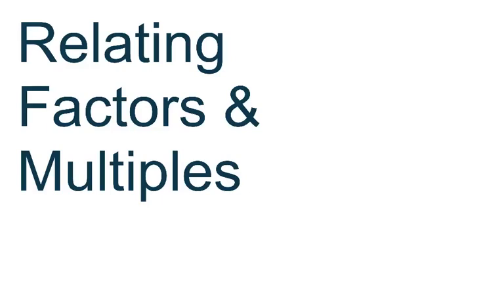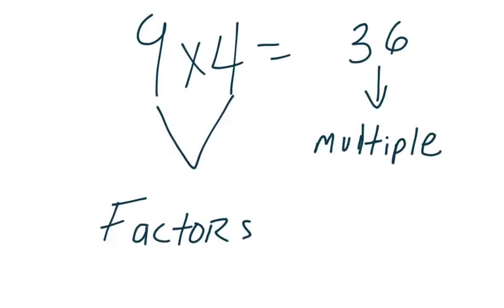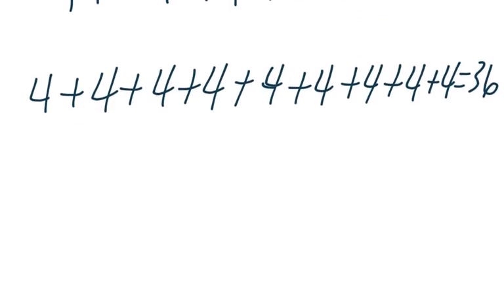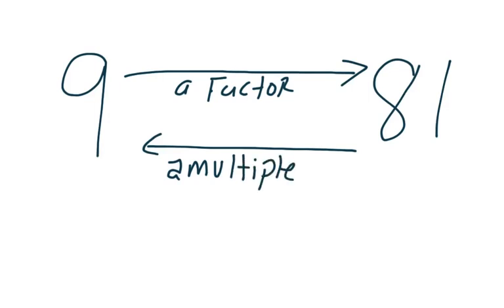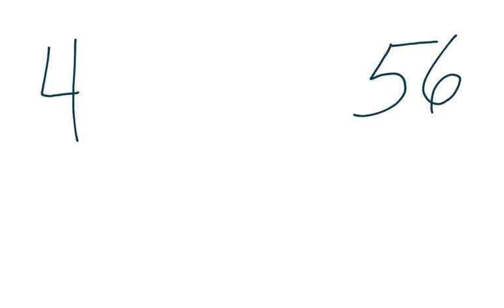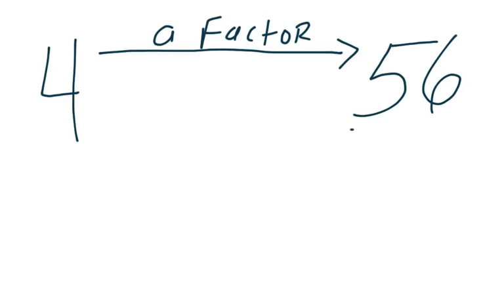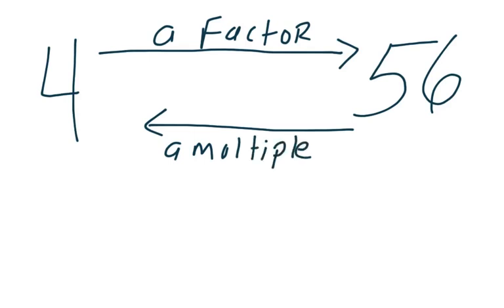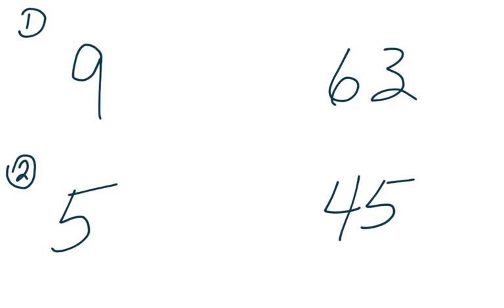Relating Factors and Multiples